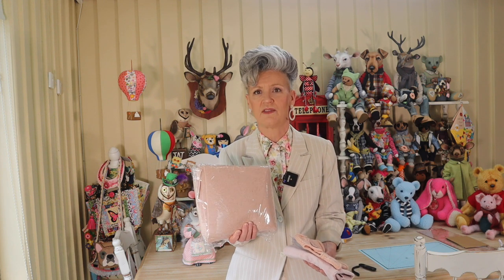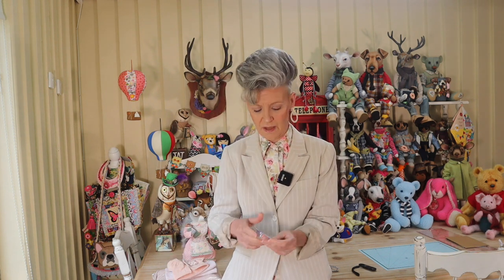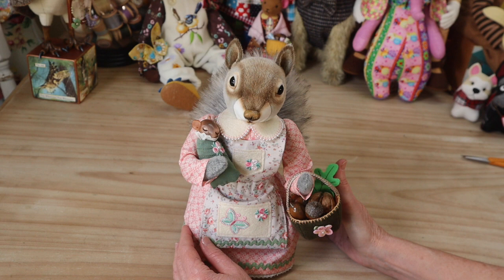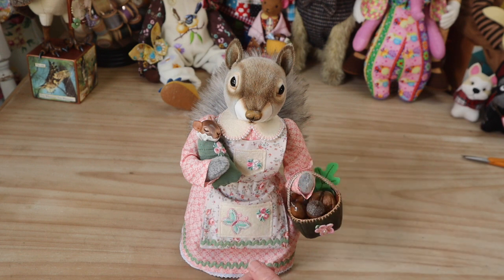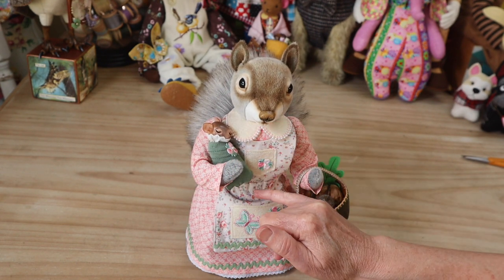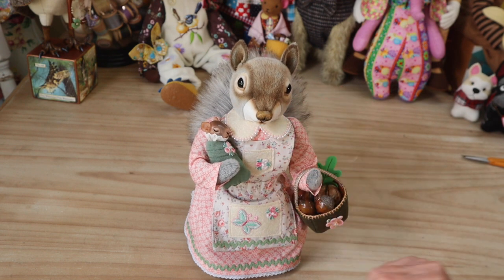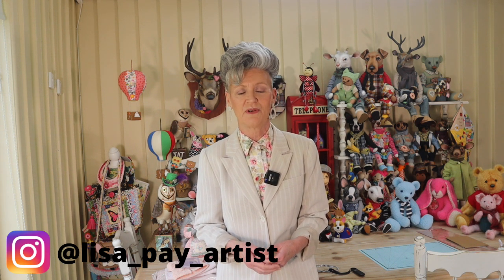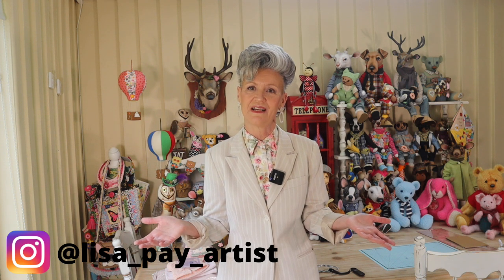"Mama Squirrel" || October Masterclass || And a GIVEAWAY!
"Mama Squirrel" October Masterclass Project